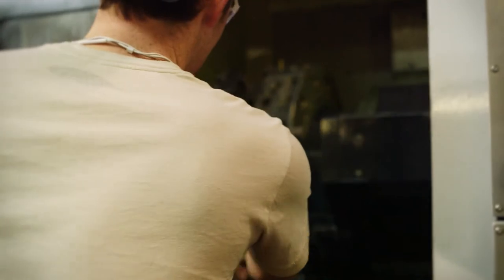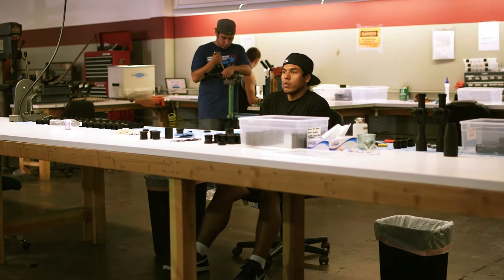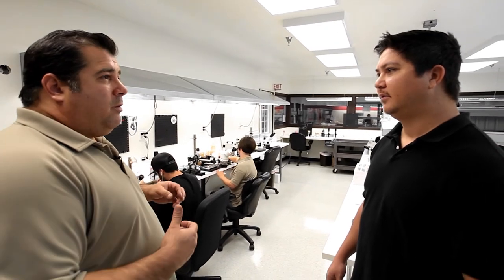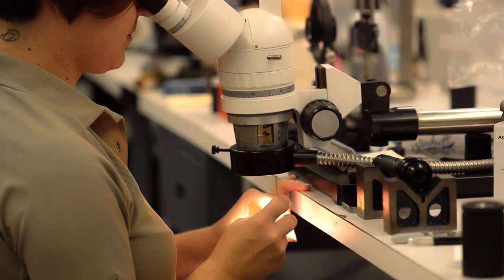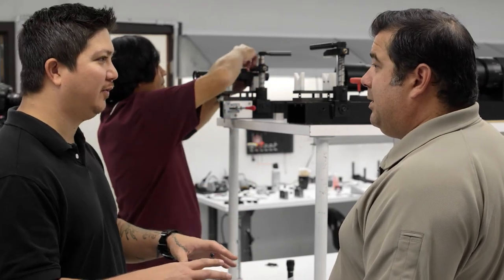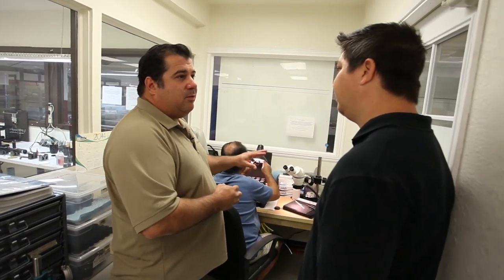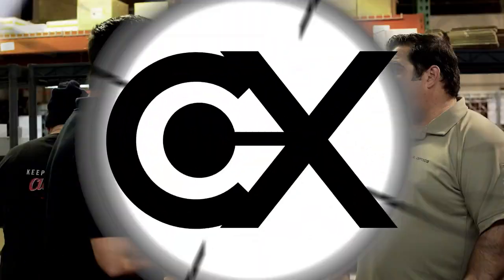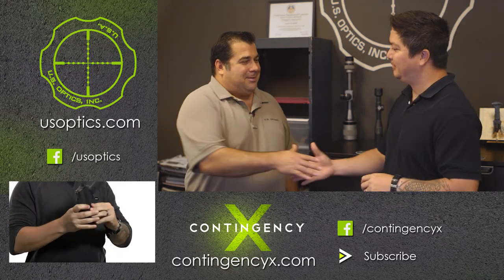U.S. Optics, Inc. | An Inside Look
In this video, the Contingency X team brings you an inside look of international rifle optics manufacturer U.S. Optics, Inc.'s facility hosted by U.S.O.'s George Syrengelas.

See the delicate process and craftsmanship U.S. Optics, Inc. puts into their products while understanding their dedicated company culture.

About U.S. Optics, Inc: U.S. Optics, Inc. has been building custom riflescopes and optics for more than 23 years. In this span of time, the functionality, durability and clarity of its optics has evolved through research and development efforts, invaluable end user feedback, design innovation and proven engineering principles. A family of core products has emerged from U.S. Optics, Inc. as a result of its dedication and perseverance to build the best optics available for the precision shooter.

Follow U.S. Optics, Inc. on Instagram: @usopticsinc